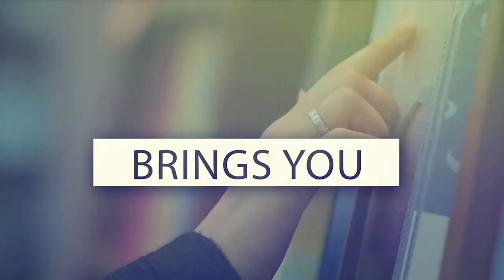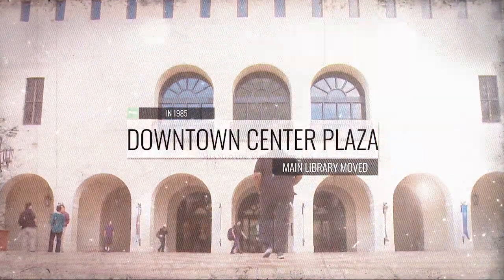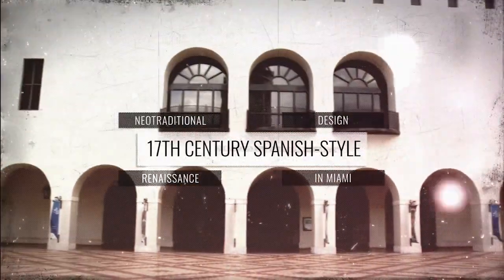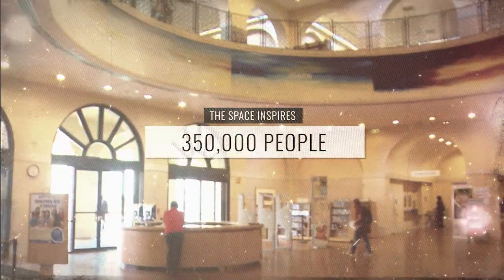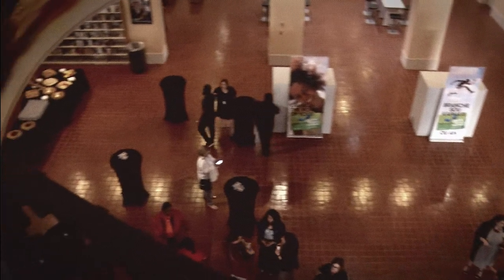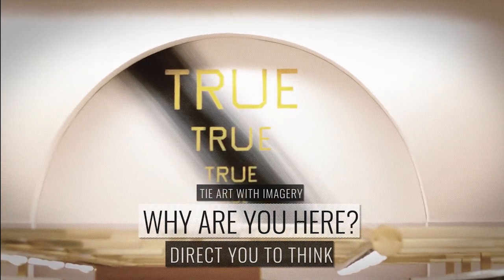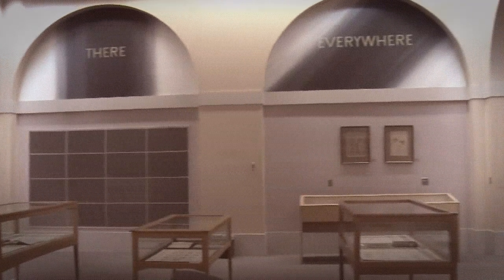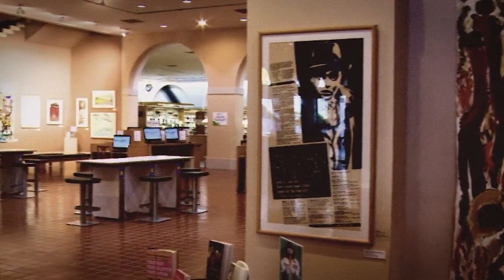PBS Books Library Showcase | Miami-Dade Public Library Historic Building and Amazing Art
Miami-Dade Public Library Historic Building and Amazing Art, in 1985 they moved to the building they are currently in, which is filled which architectural history.